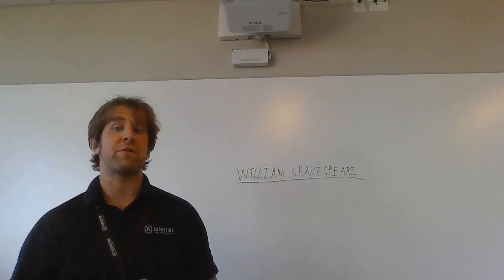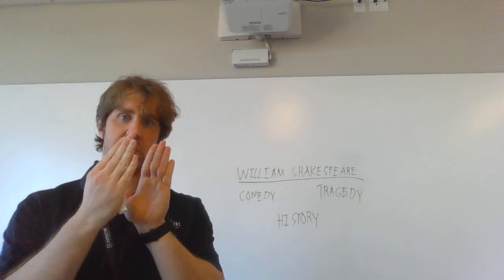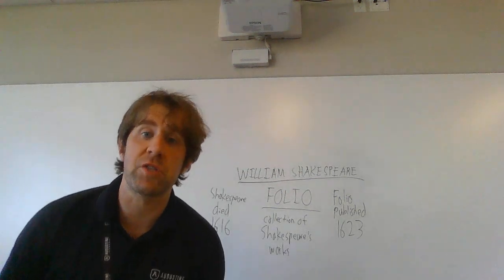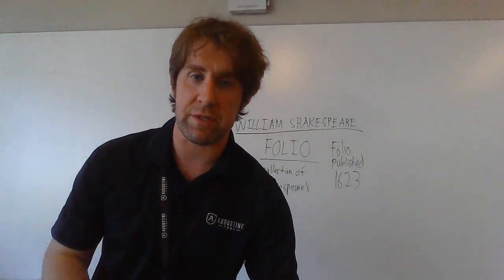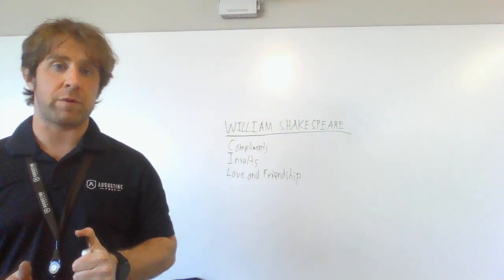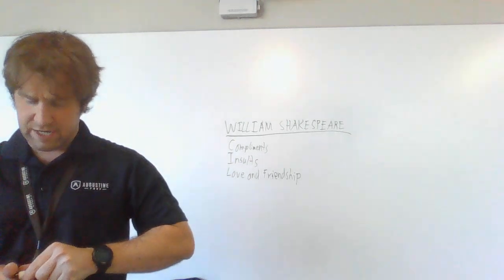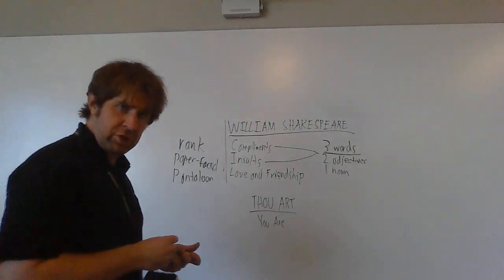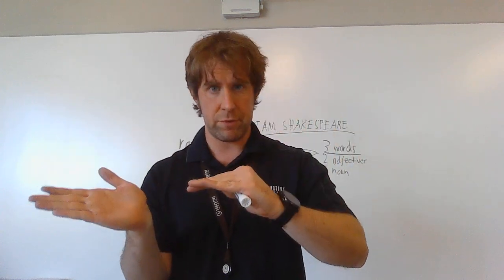Drama 5th Grade 10 9 20